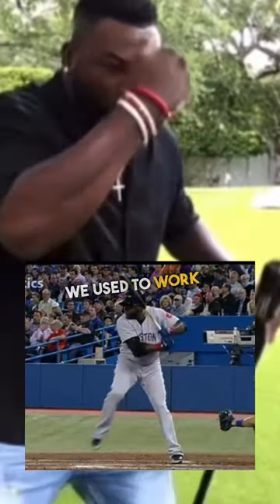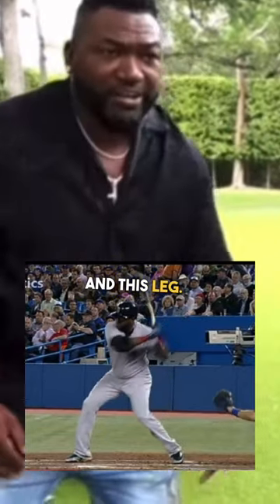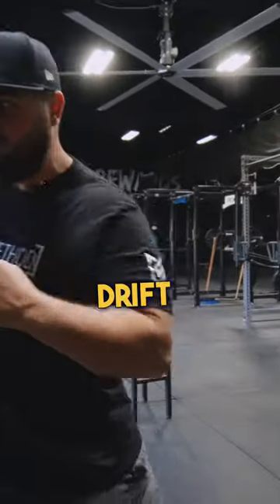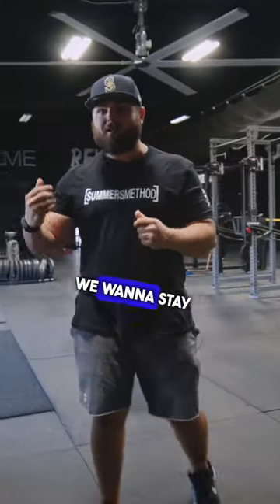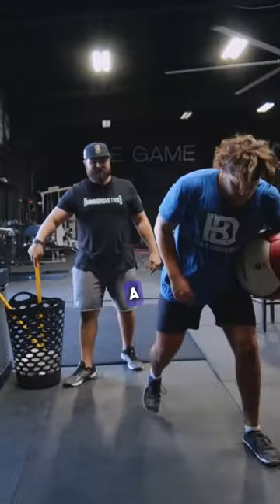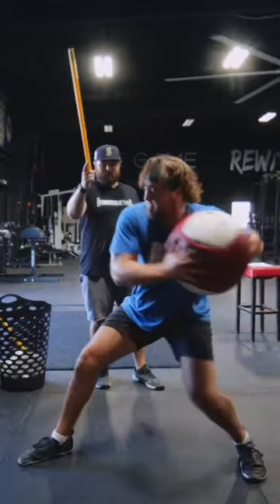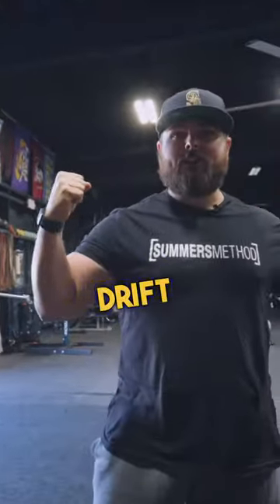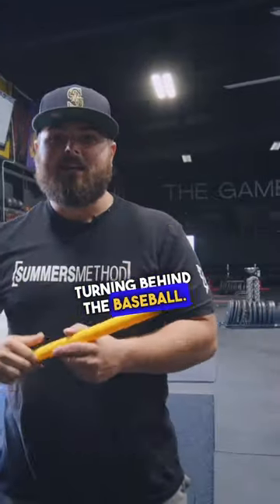This Simple Hack Builds Bat Speed